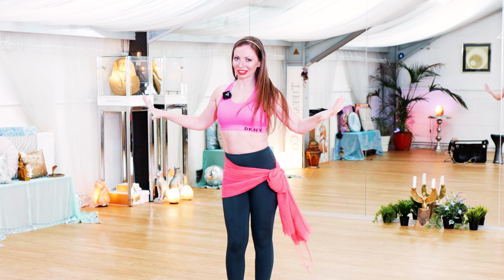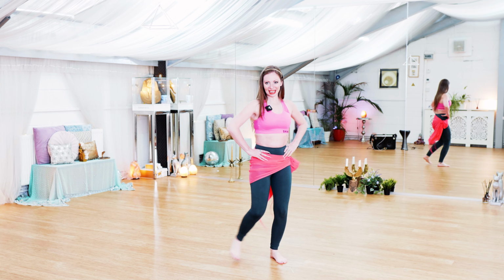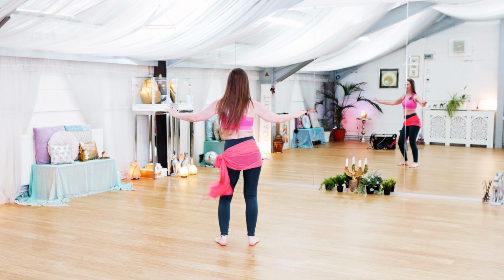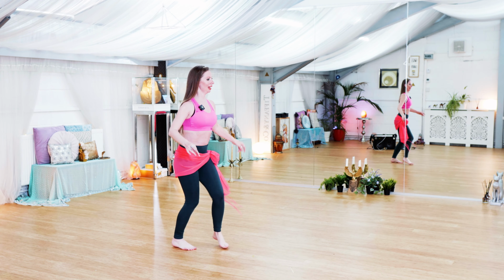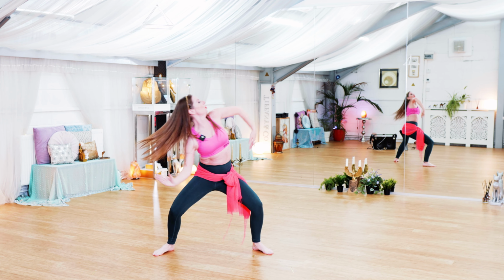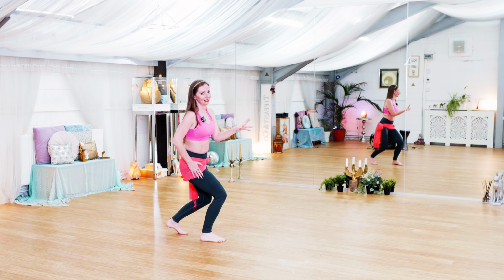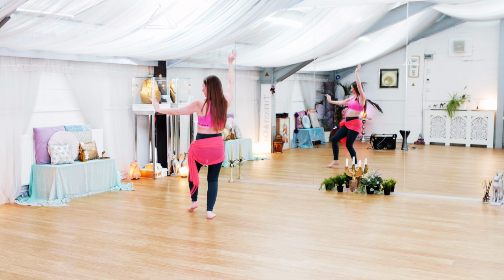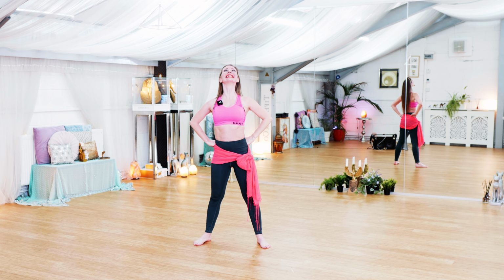Belly Dance for Fitness | Belly Waist & Back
We're back! fresh from hosting World Bellydance Day Hafla celebrations for over 100 of you lovelies live online via zoom!

Have fun getting fitter in this new course of dance exercise workout classes combining cardio range belly dance moves, high Intensity Interval Training (HIIT) and high energy Arabian dance beats!

Term 3 | Week 3: Get stronger, fitter and more energised in our belly, waist and back through the fun of Lindsey's Bellydance For Fitness method!

Taught by experienced Professional Qualified Fitness Instructor & PT: Lindsey Marie Silver

Many of you have messaged me saying how much you’ve enjoyed these videos over the last year and wondered if there was a way to help support my work, to continue going forward, so here’s a couple of options for those that can and want to. All support is welcomed and used to keep the studio alive!

All content on our channel is subject to copyright or other intellectual property ownership by Little Egypt Studio. The ideas, workouts and other opinions expressed here reflect our experiences and opinions and are not intended to be, or to replace, medical advice. We do not hold ourselves out to be dieticians or medical professionals. Please consult your doctor before starting any diet or exercise program, particularly if you are breastfeeding or pregnant. By using our site, you understand and agree that neither Little Egypt Studio nor any persons associated with it have any liability to you for any injury or loss you may suffer in connection with any content we may post.